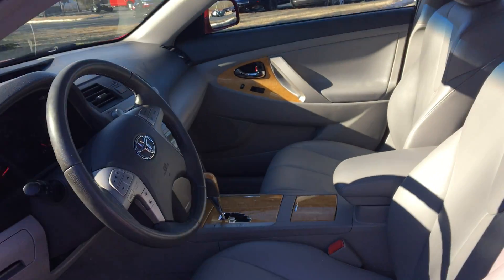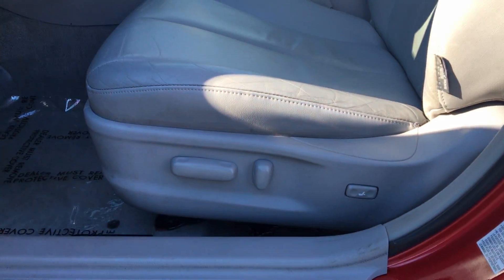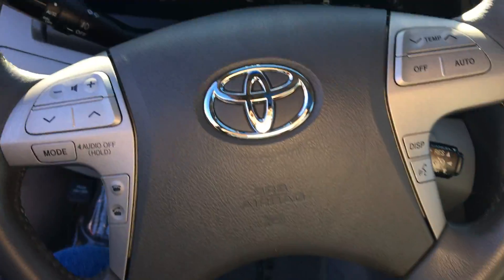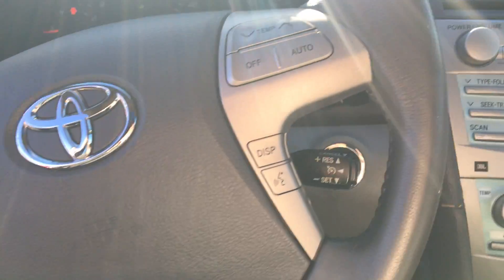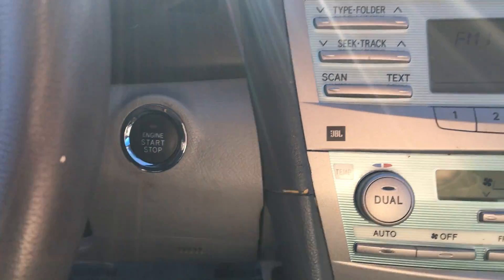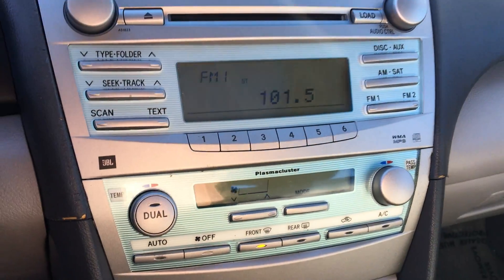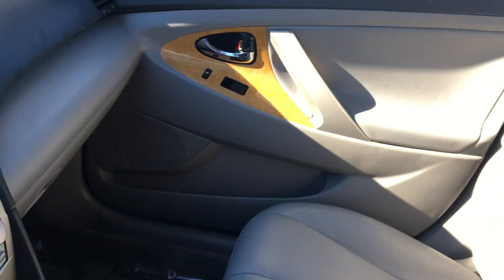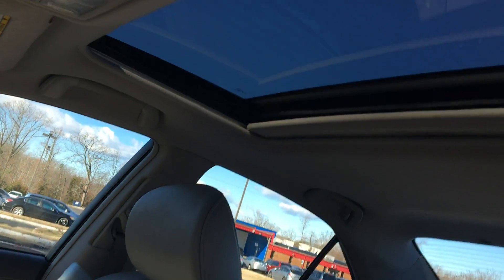2007 Toyota Camry XLE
Our 2007 Toyota Camry XLE comes with a recent state safety inspection and our Signature Life of Loan Limited Warranty!

This XLE Edition has the following features:

-Push To Start
-Steering Wheel Controls
-Cruise Control
-Sunroof
-Heated Leather Seats
-Power Seat
-Integrated Phone System

NO CREDIT CHECK! We guarantee approval for in-house financing with:

1. $1850 Down Payment
2. Drivers License
3. Proof of Insurance, Residence & Income